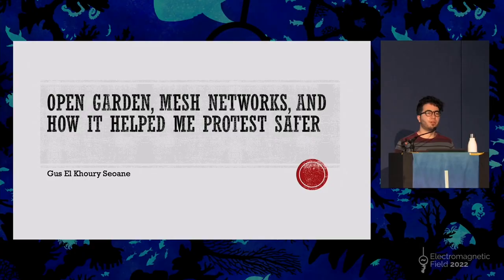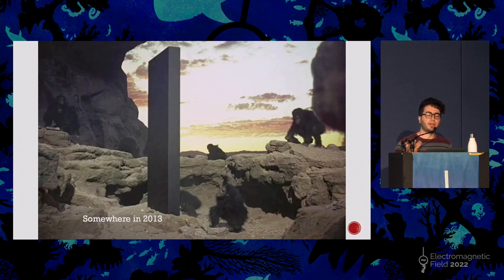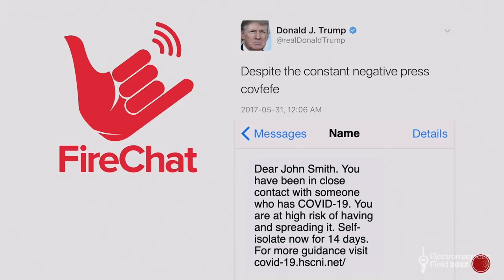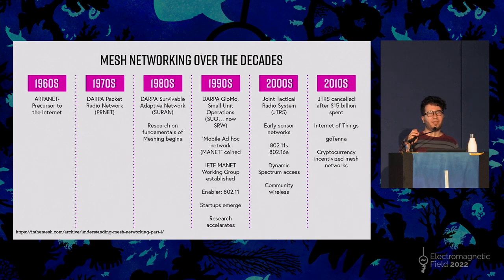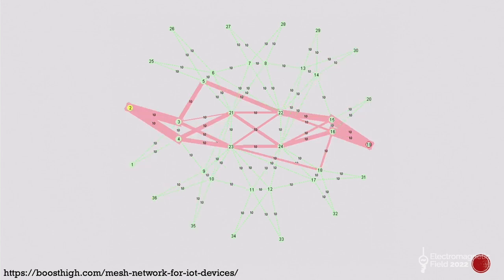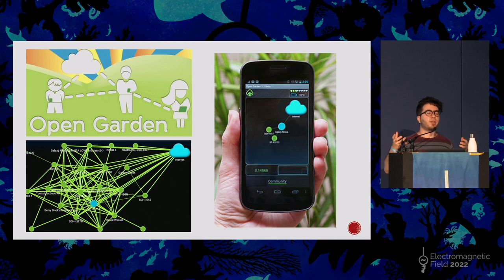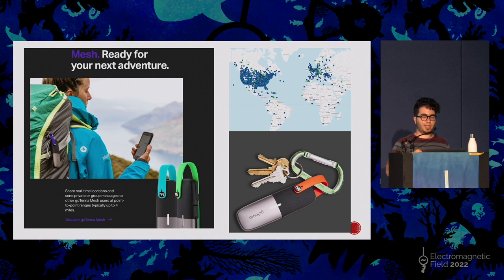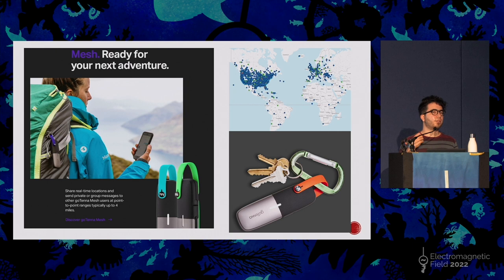Gustavo El Khoury Seoane: Open Garden, Mesh Networks, and How it Helped Me Protest Safer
Imagine this: you're a Venezuelan student activist, and you're protesting to get your university the budget it so desperately needs and the powers that be mercilessly cut away. But then, your government disrupts phone coverage in the area to discourage protestors and potentially cover human rights violations.
Scary, right? Hopefully you're not in this situation. But chances are your hacker brain would love to know how I used tech to react to this! In this talk, I'll cover how we stayed connected using Mesh Networking, phones' Wi-Fi chips, a couple of apps, a bit of fear, and a whole lot of determination!